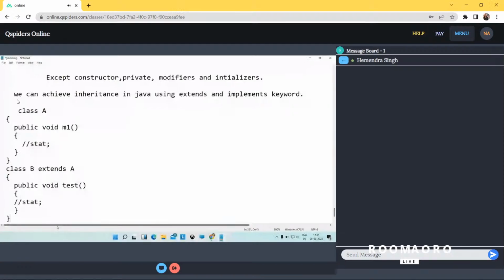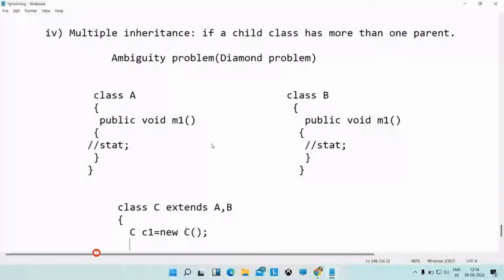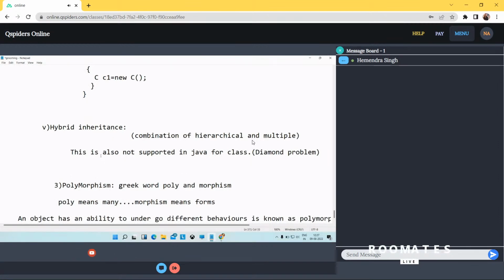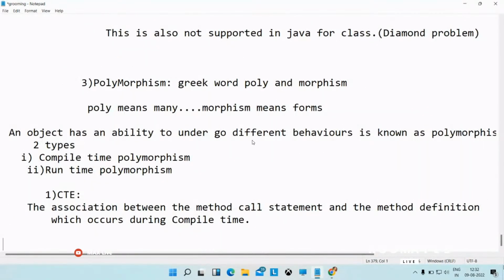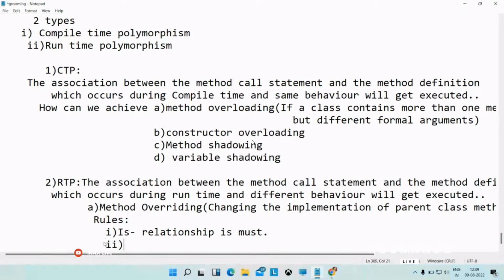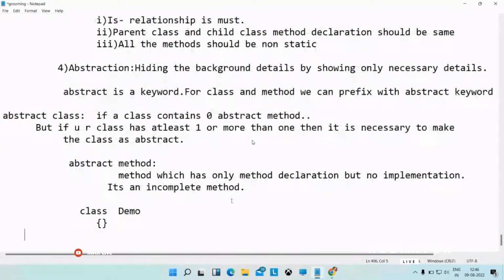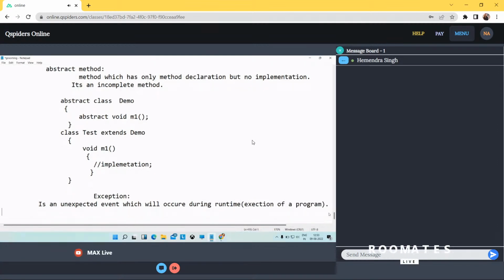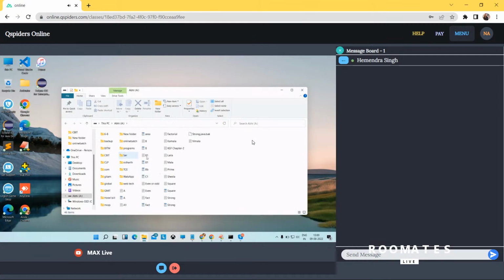Odessa Gromming JAVA 4 // 09/08/2022